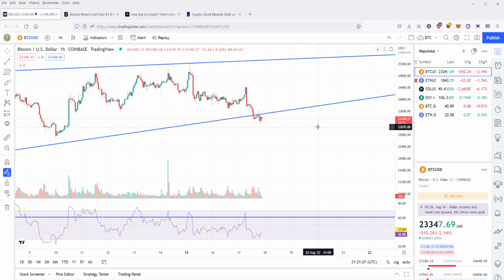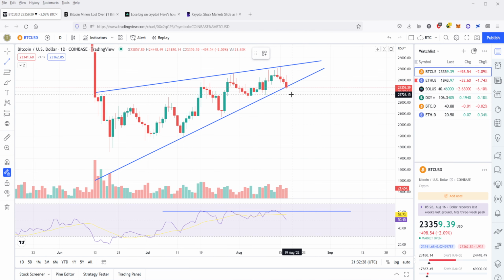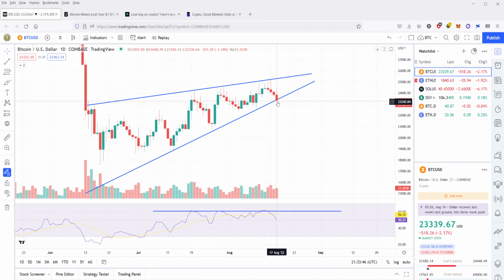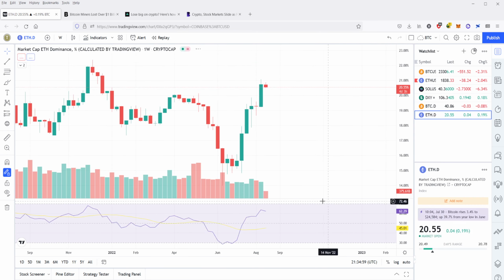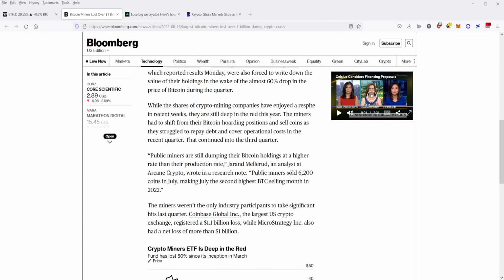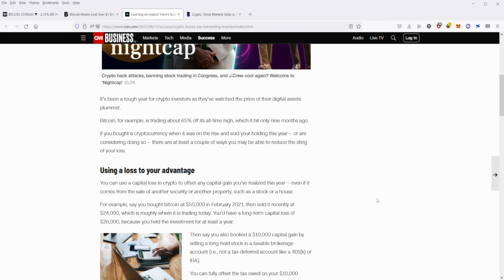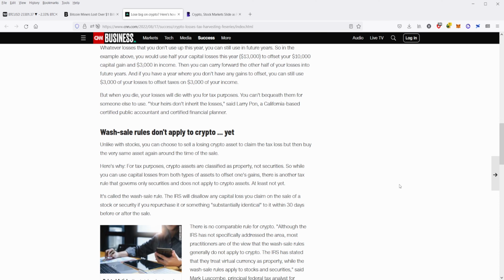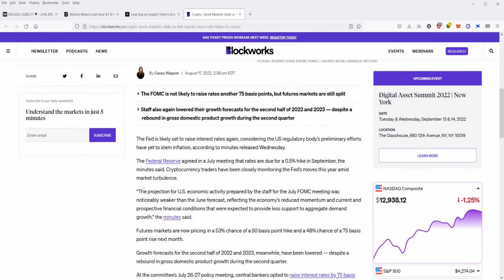This Area is Key for Bitcoin! Chart TA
Bitcoin and Ethereum Chart Technical Analysis for Aug 17 2022. BTC is on a key support level that needs to hold or else. BTC and ETH both move down on FED news, BTC miner losses total over $1 Billion and I talk about how to take advantage of realized crypto losses.